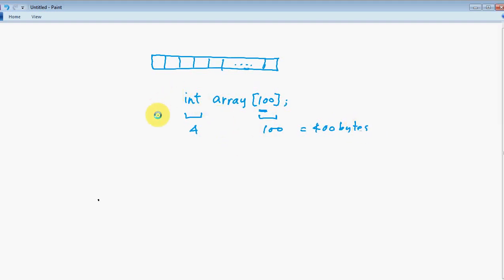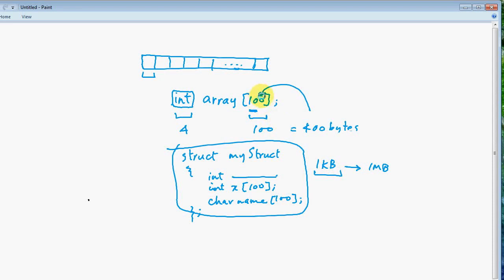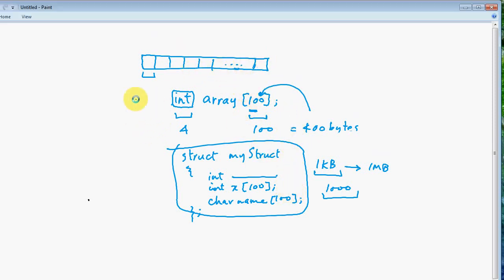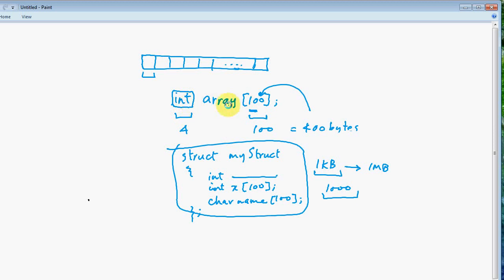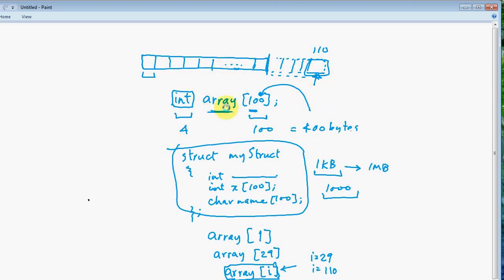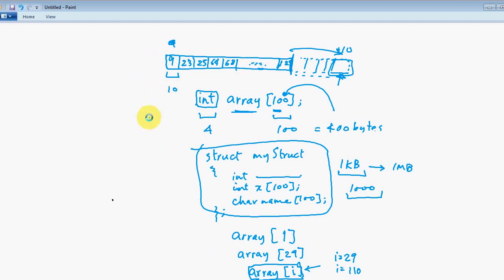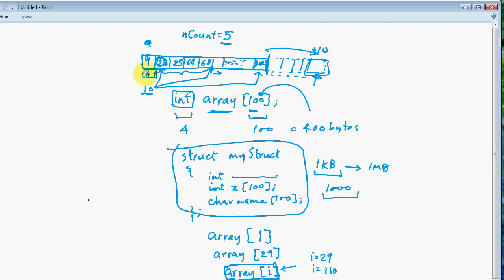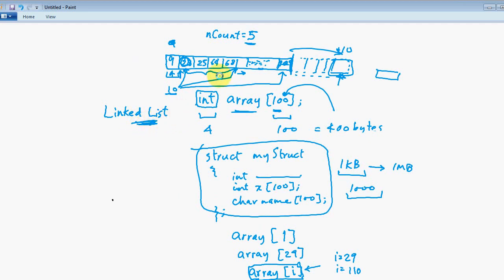C Programming tutorial: Disadvantages of an Array